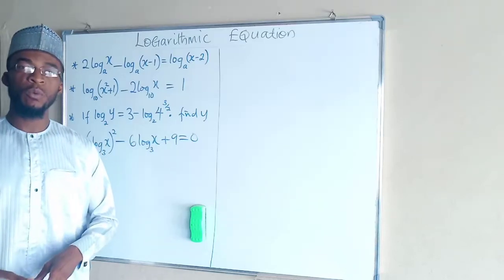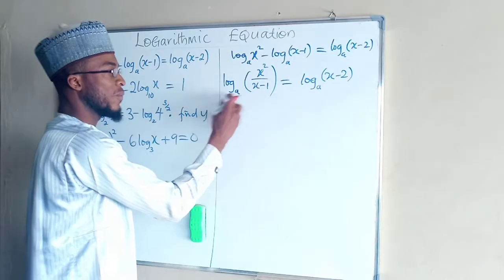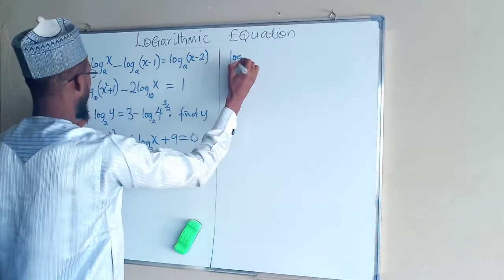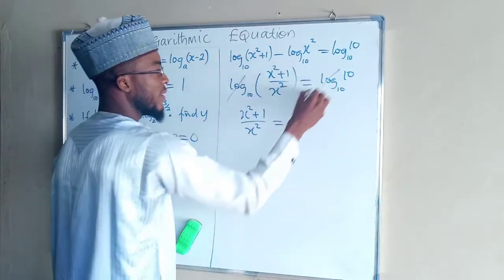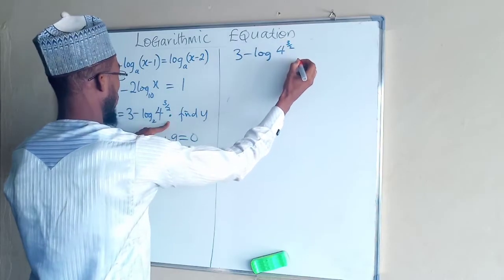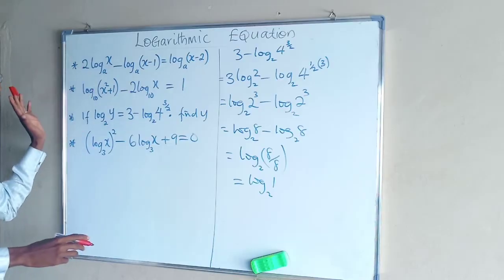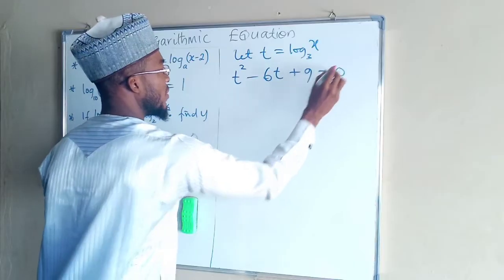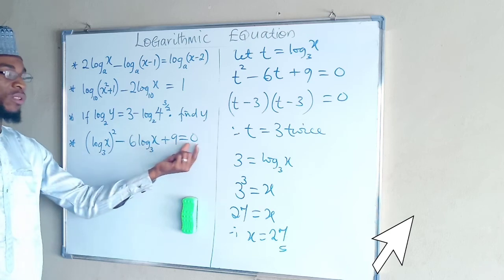Logarithmic Equations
To solve a logarithmic equation, rewrite the equation in exponential form and solve for the variable.
Example: if log₂x=3, in exponetial form: 2³=x. therefore x = 8
To Check: You can substitute x=8 in the main equation to find out if it true.